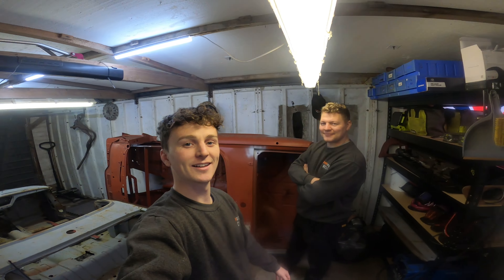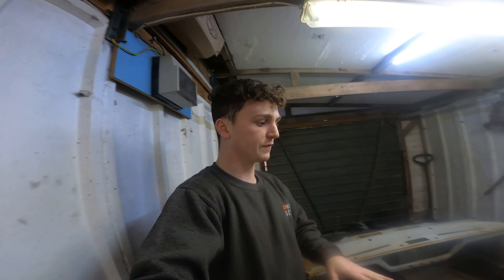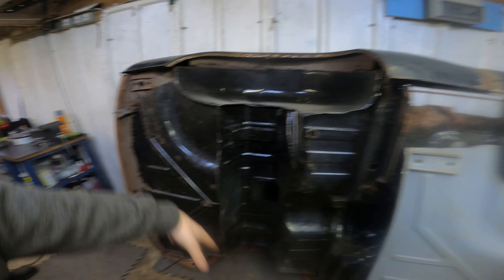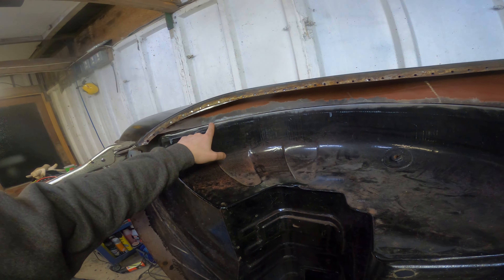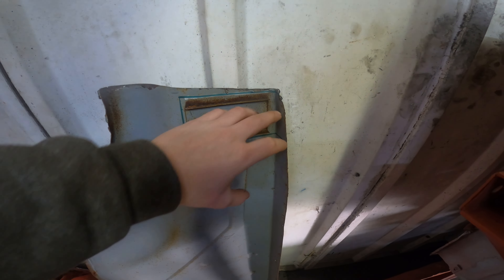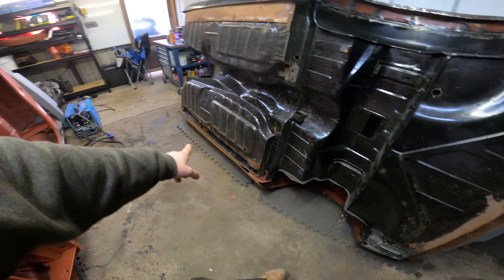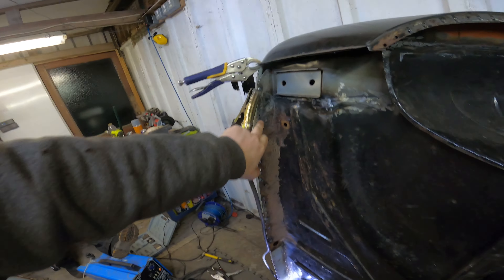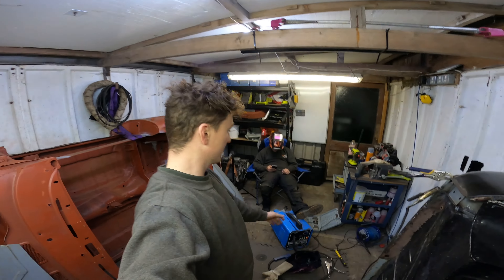RUSHING TO FINISH! Repairing the Race car Rear.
Repairing the new shell is underway, see how far we get in the episode...

During this series we will constructing a Triumph Spitfire MK3 into a race car. we will then start racing in a classic series that starts in march... if we make it!

We have never restored anything before never mind building a race car, I mean how hard can it be. I guess we are going to find out.

If you want to see more there's always early content on the instagram. Enjoy!